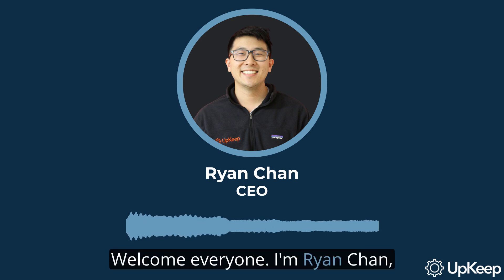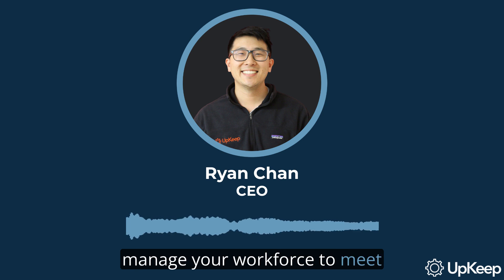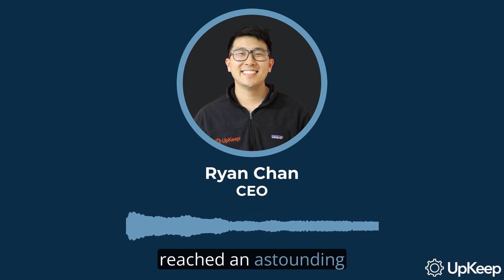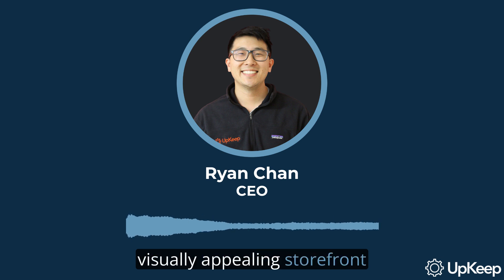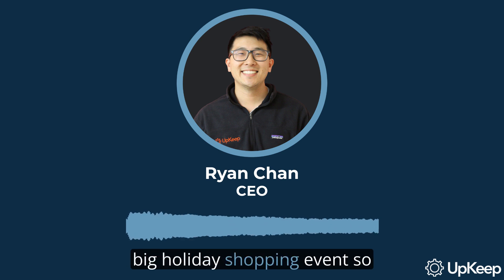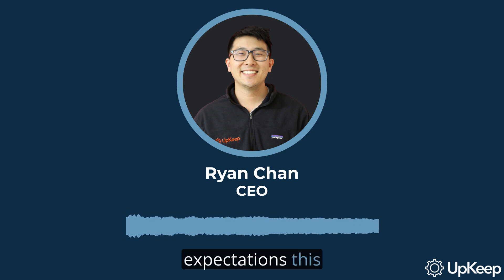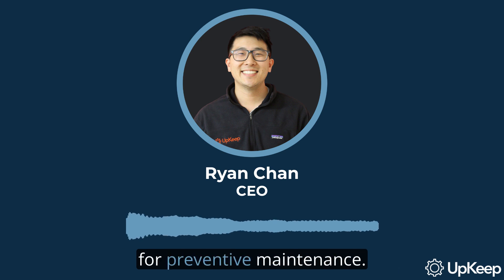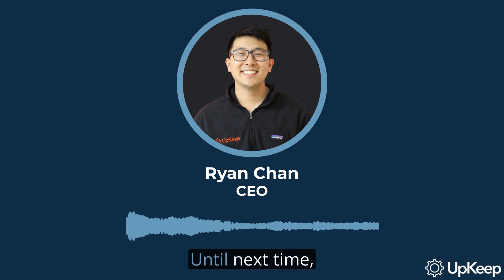Maximizing Holiday Retail Sales: Storefront & Workforce Management Strategies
Join UpKeep CEO Ryan Chan as he guides you through effective holiday retail preparation strategies.

This video covers a broad range of essential topics:
• The impact of visually appealing storefronts on holiday sales
• Effective management of workforce during high-demand holiday season
• Innovative and unique window display ideas
• Tips to effectively schedule and train your team for the holiday rush
• Introduction to the Computerized Maintenance Management System for preventive maintenance

In 2019, holiday retail sales hit a staggering $1.1 trillion. Preparation and strategy are key to capitalizing on this.